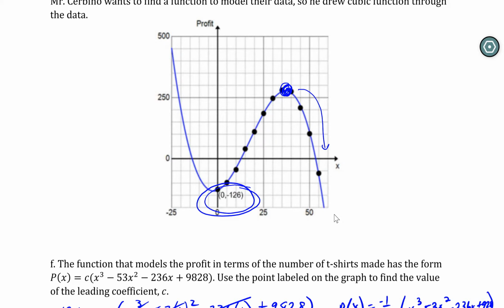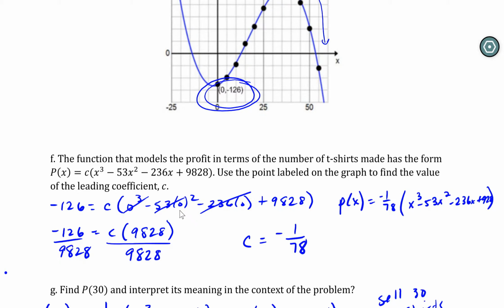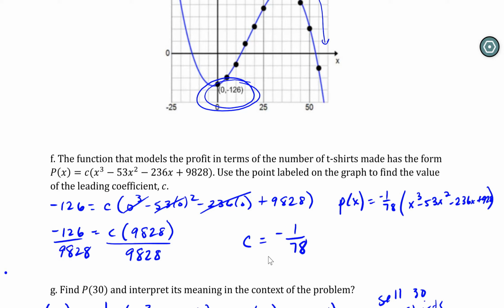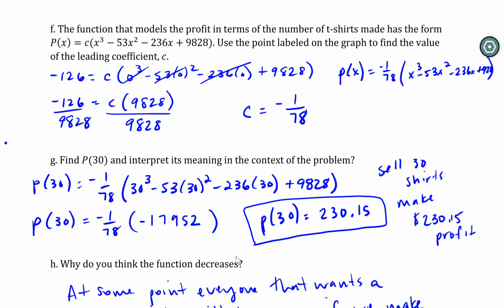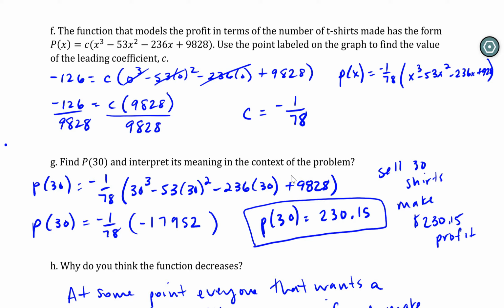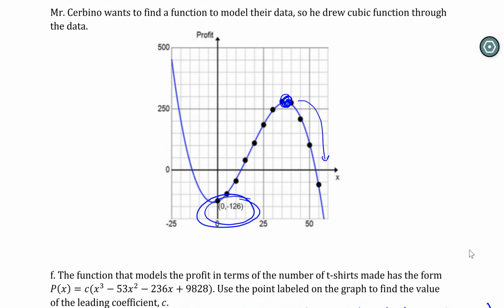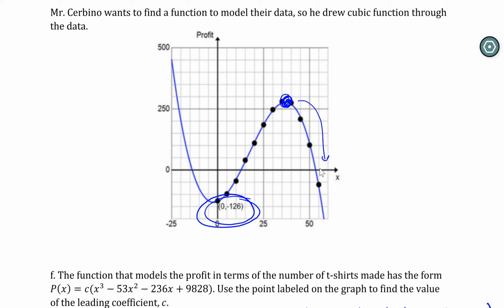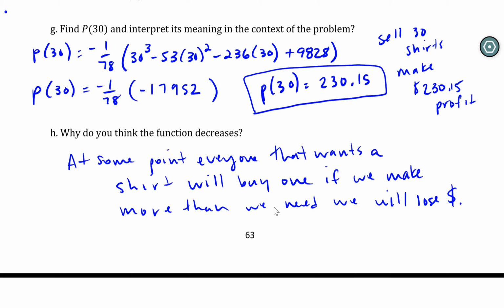Unit 1 - Lesson 15